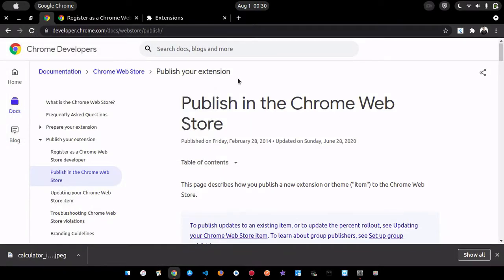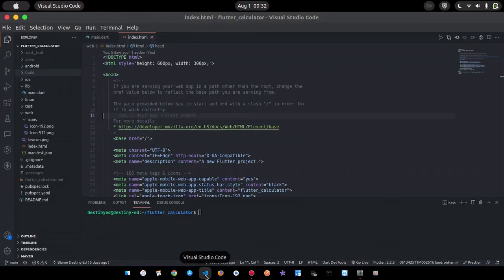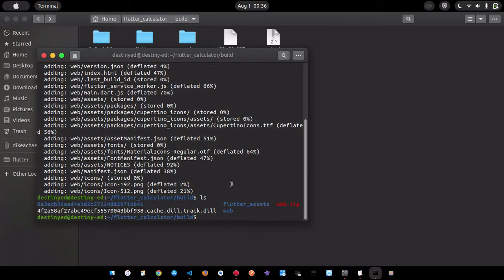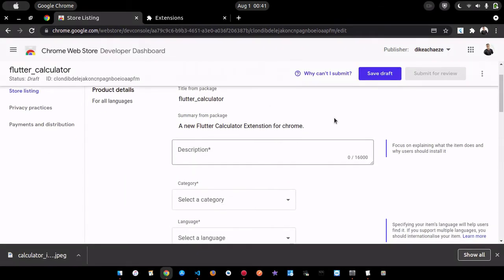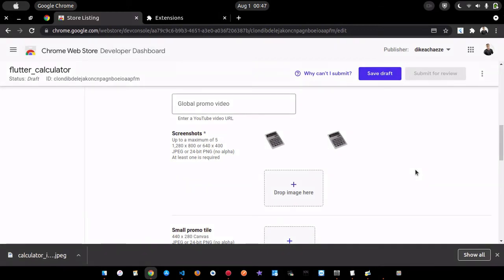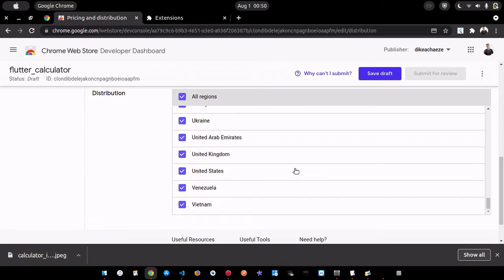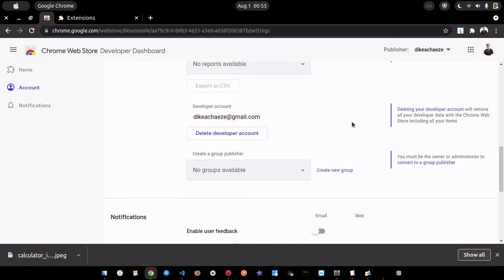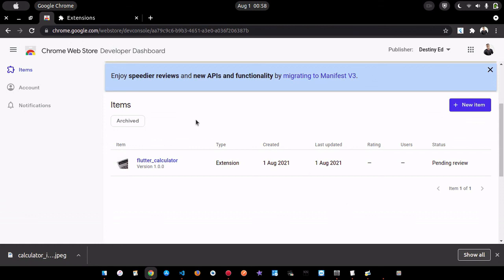Flutter : Uploading chrome extension to chrome store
Hello! Finally, We are going to see how to upload the flutter chrome extension we built in the previous video to chrome store..